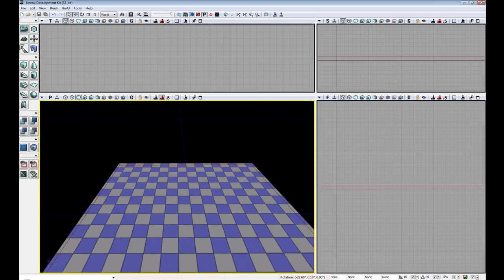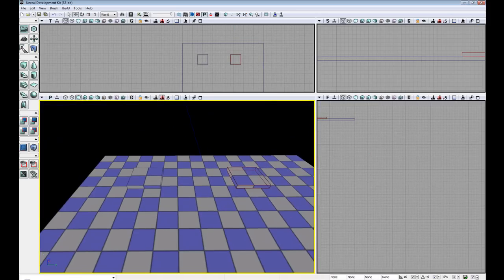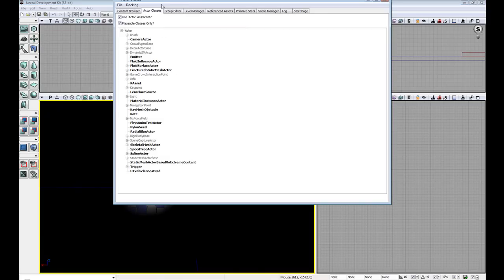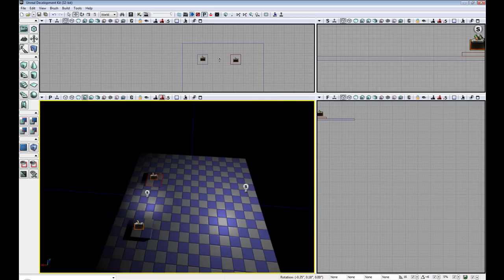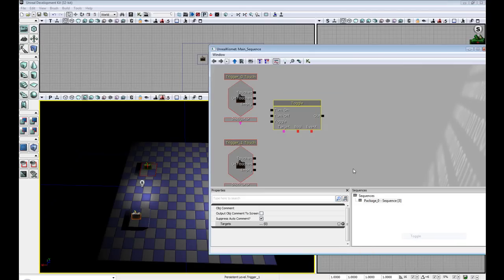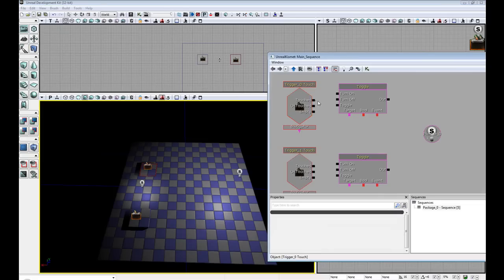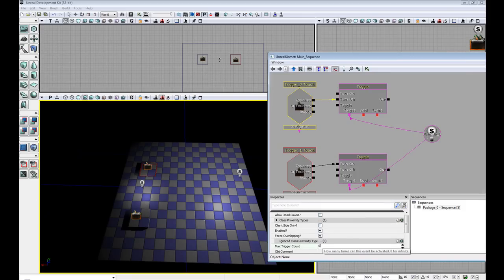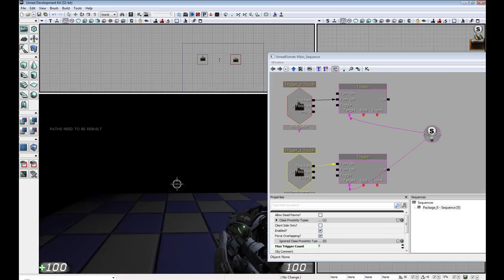Unreal Development Kit Kismet Part 1 - UDK Tutorial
In this tutorial we will start to begin the basics of using Kismet in the Unreal Development Kit. We will just place a light and 2 triggers and toggle the light on and off.

Documentation
None